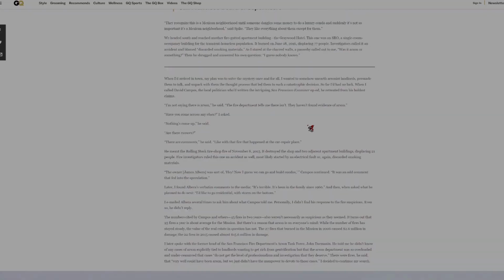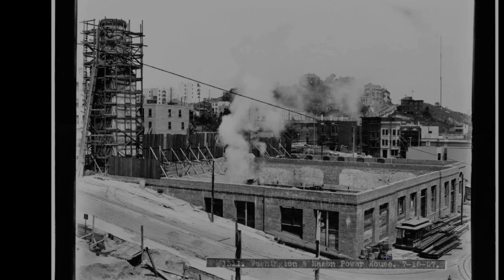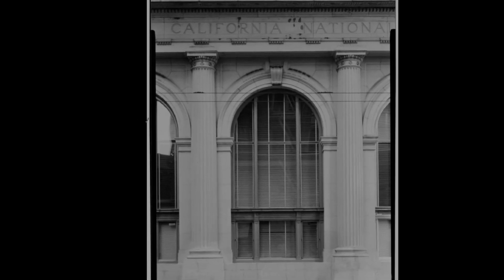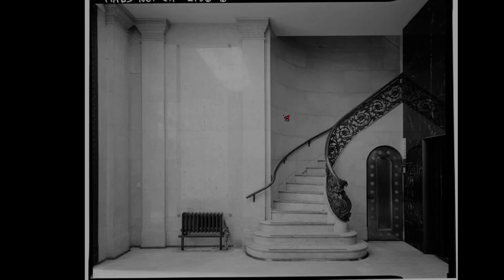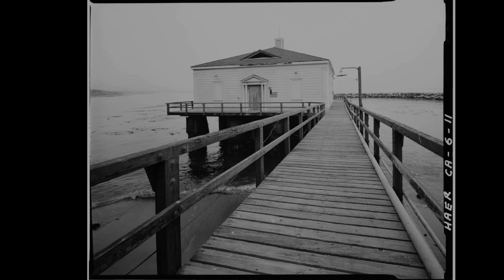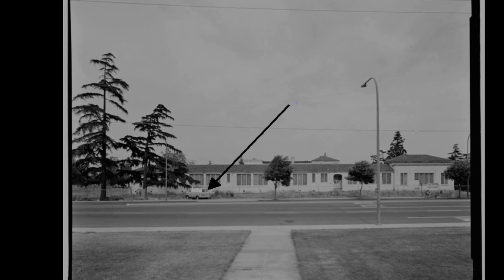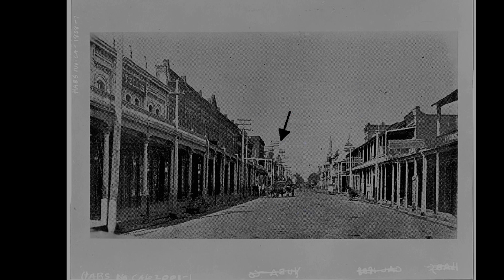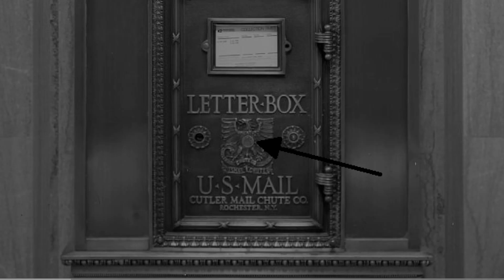Historic American Building Survey :: California Vol 12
Cable cars, shady architects, fake DMT,  city halls and other nonsense and then there are also the things that I say.